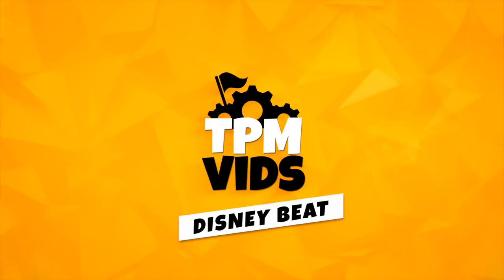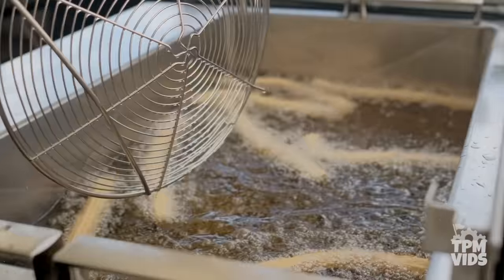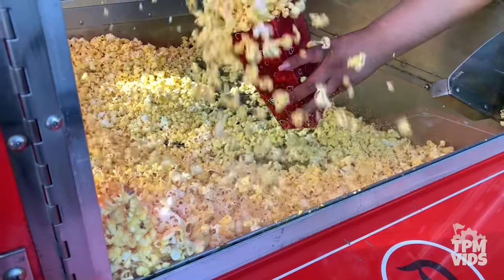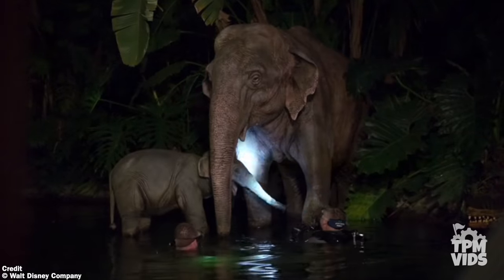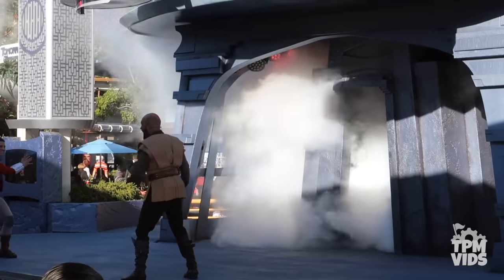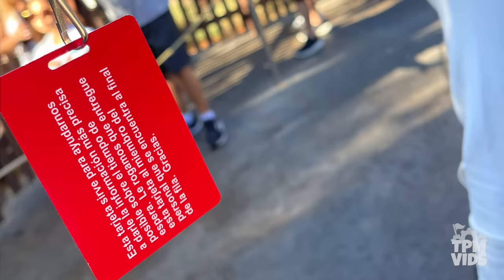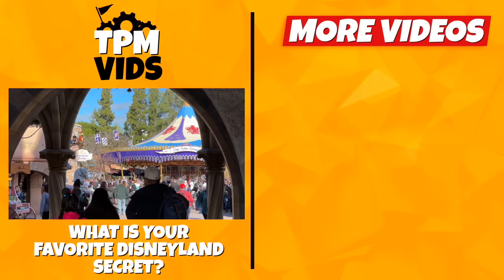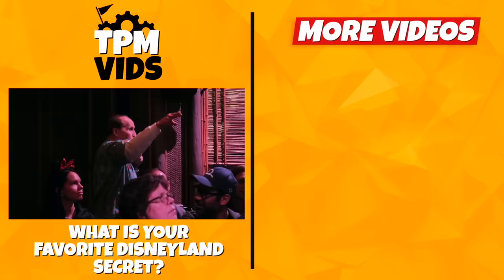Top 7 Disneyland Secrets - A Behind the Scenes look at the Disney Magic!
What's fascinating about the Disney theme parks are the logistical components that keep the show running every single day. Disneyland in California was one of the first modern theme parks in North America and has set a gold standard; there are a lot of unexpected operational practices and methods that go into creating the magic at the Disneyland Resort. From underground tunnels to the secret behind ride wait times and the park's fried foods, let's explore 7 Operational Secrets at Disneyland!

Social Media!

*Have a video you want to share? Submit it here!*